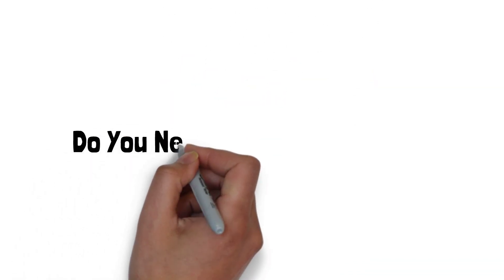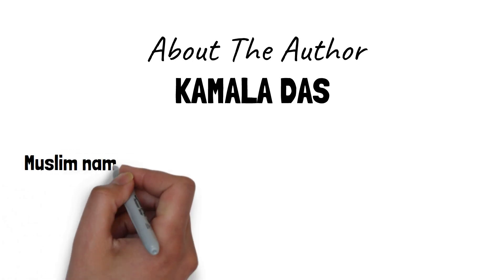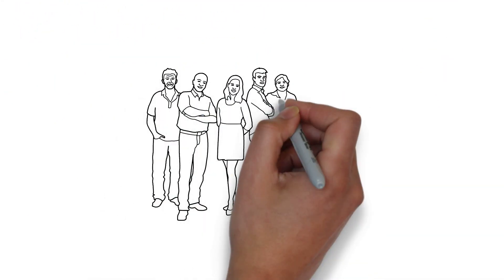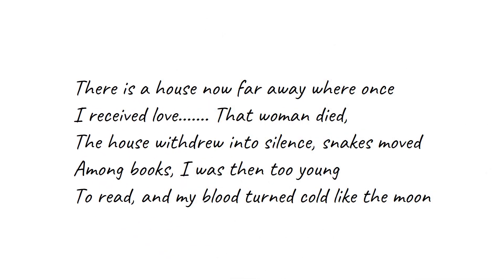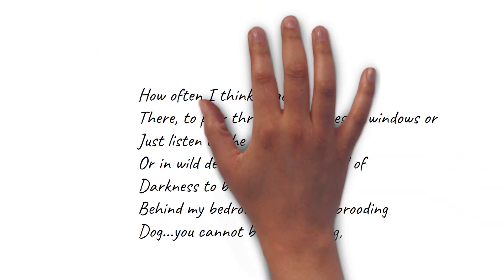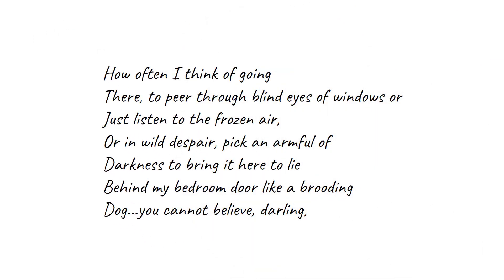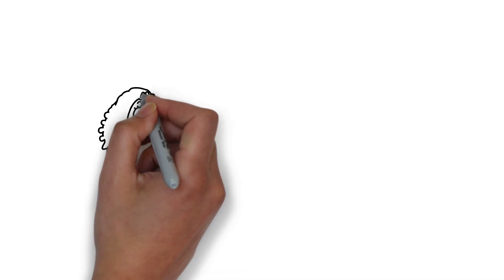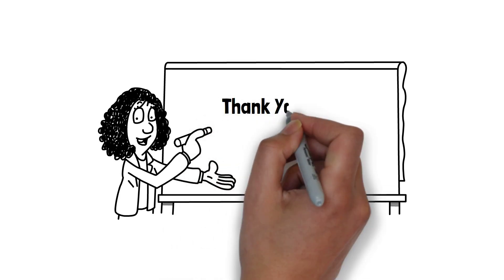My Grandmother's House by Kamala Das - Animated Summary - BA English Honor's - 2nd Semester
Kamala Das, also known by her Muslim name Kamala Surayya, was an Indian author who wrote honestly and openly about female sexual desire and the experience of being an Indian woman. She was born on March 31, 1934, in Thrissur, Malabar Coast, British India, and died on May 31, 2009, in Pune, India. Das belonged to a group of Indian authors whose works focused more on personal than colonial experiences. She gained acclaim and notoriety in equal measure for her short tales, poems, memoirs, and essays. Using the pen name Madhavikutty, Das also wrote in the southern Indian language of Malayalam, much of which was poetry.

Analysis:
The poem's first lines encapsulate the poet's nostalgic emotion. She recalls the finest days of her childhood, which she spent with her grandma. She was very close to her grandma, who was very kind and attentive to her. She was emotionally destabilised and heartbroken following her grandmother's death. The ellipse in the shape of a few dots in this portion of the poem reflects the severity of her sadness. Her dissatisfaction with her loveless marriage reminded her of her grandmother's pure, unselfish love.
In a reflective attitude, the poet recreates the anguish of the grandmother's house following her departure from the scene of life. She captures the essence of the house's disrepair and abandonment. The poet utilised the metaphor of a gloomy dog to express her difficulty to attend her grandmother's house. She has used provocative visual imagery such as "blind eyes of the windows" and "frozen air" to express the notion of death and desperation.
In the poem's final five lines, Kamala Das reveals the futility of loveless and dismal marriage unions. It depicts the misery and humiliation of a married lady who is obliged to seek love outside of marriage in order to find emotional fulfilment. The concluding section of the poem is dominated by a nostalgic feeling. The poet recalls her grandmother's home, where she received affection and protection as a youngster. In her loveless relationship, she has lost everything of her individuality and freedom.

a visit to my grandmother's house by kamala das summary,
question answer of my grandmother's house,
critical appreciation of my grandmother's house,
my grandmother's house by kamala das summary,
my grandmother's house by kamala das summary in hindi,
my grandmother's house by kamala das in tamil,
my grandmother's house by kamala das explanation,
my grandmother's house poem by kamala das in tamil,
my grandmother's house poem by kamala das in english,
my grandmother's house poem by kamala das summary in english,